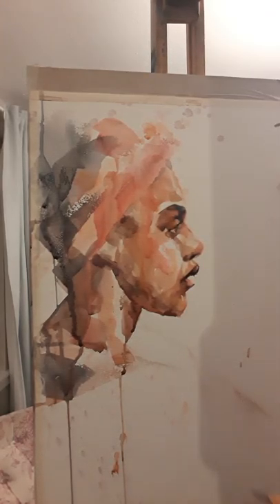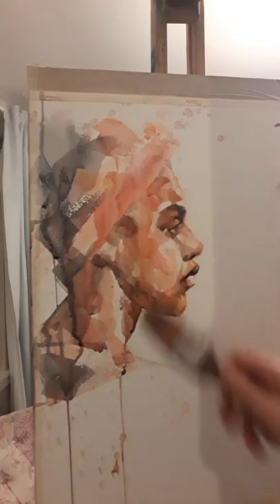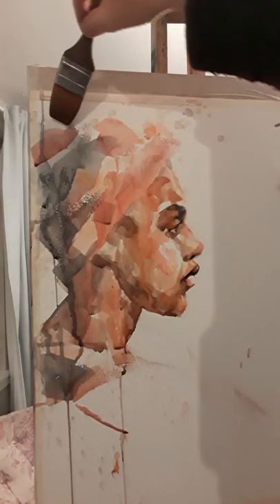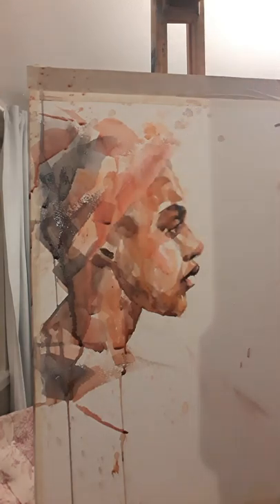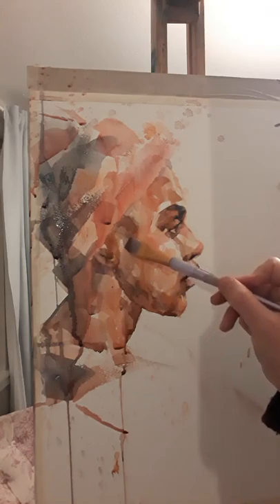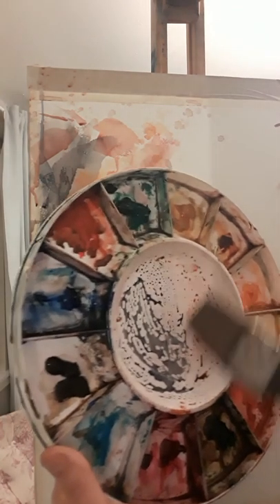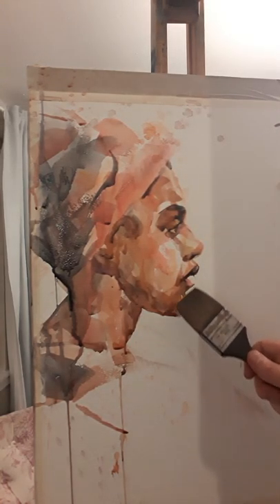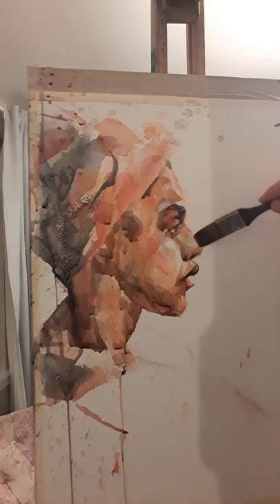Lake step 6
Watercolour portrait